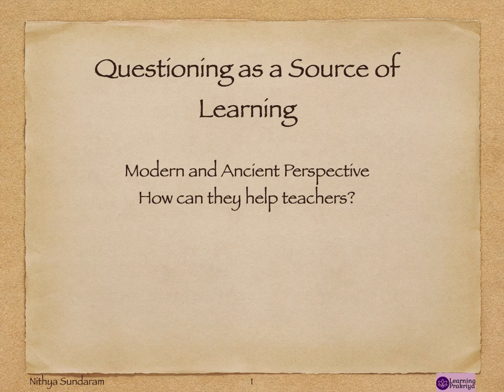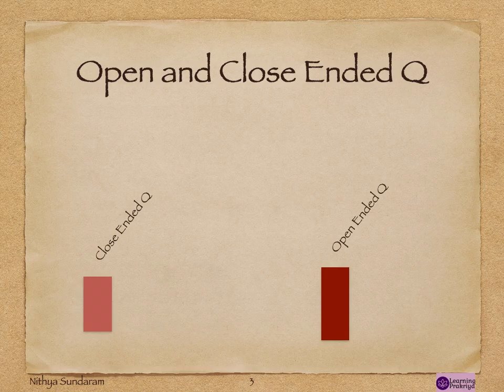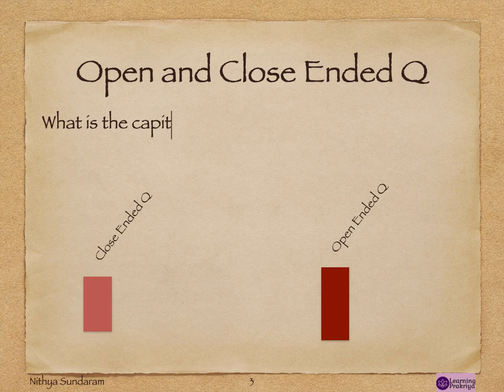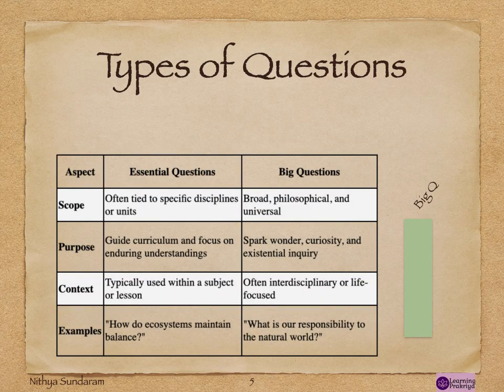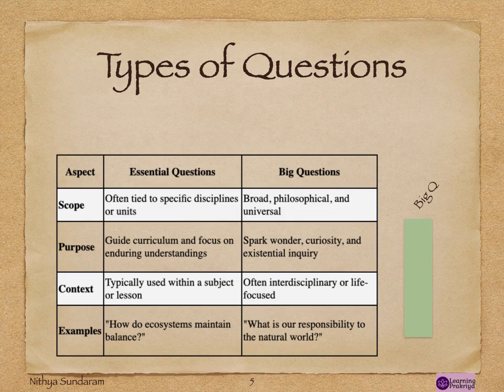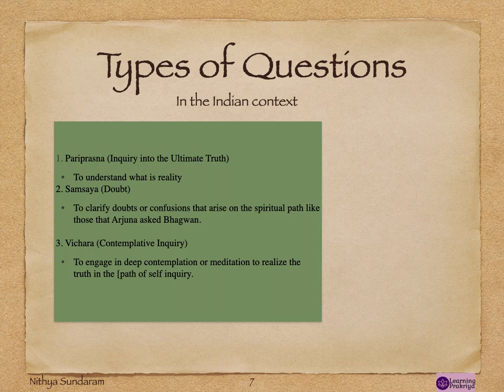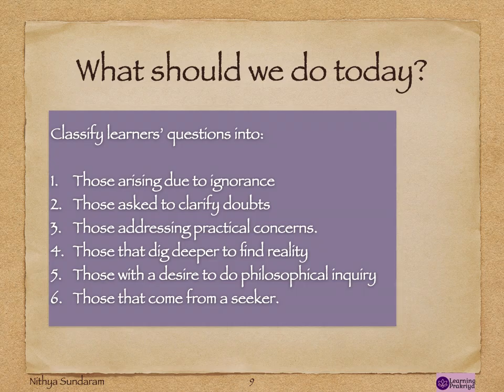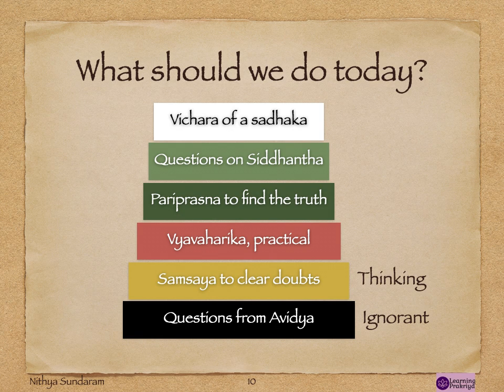Questioning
This video gives different perspectives in questioning strategies used in classrooms. It contains both the modern and the ancient Indian perspectives.